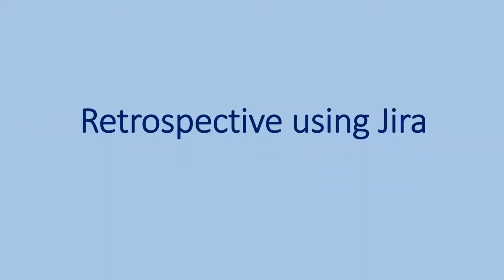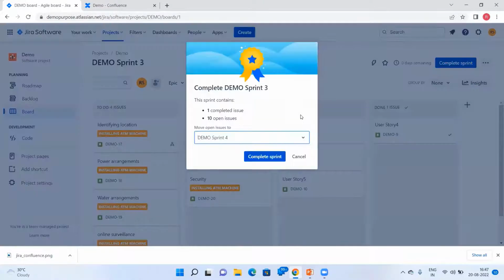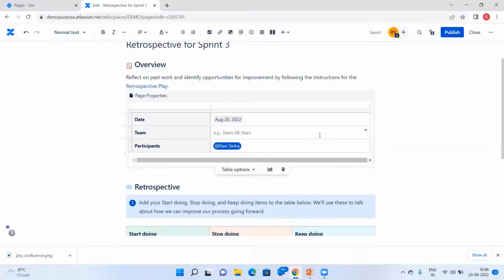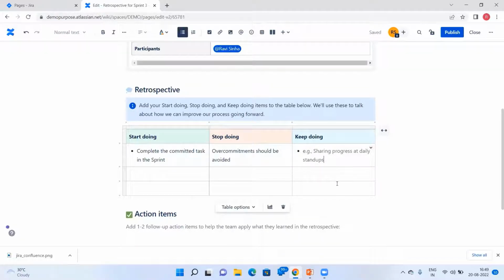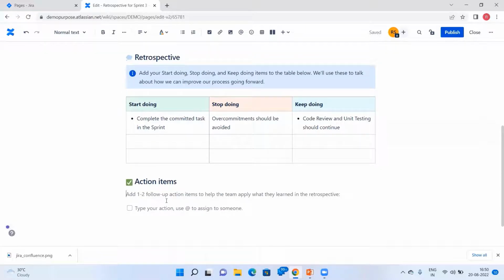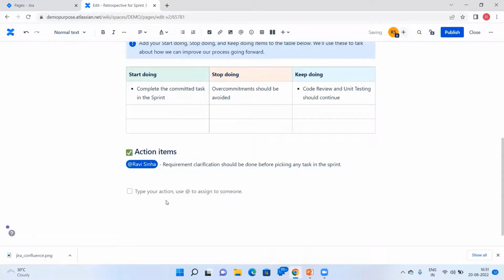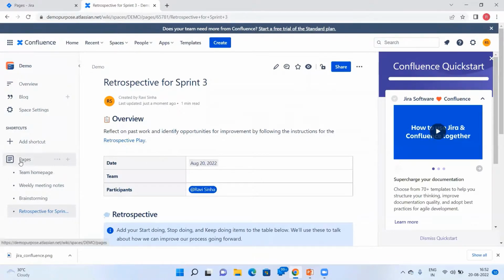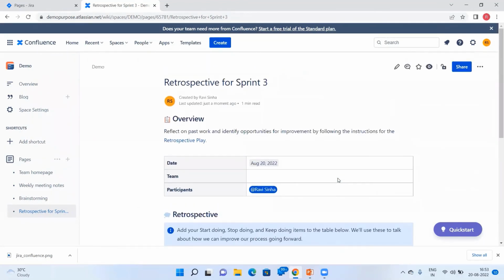Retrospective after Sprint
Demo on Retrospective after Sprint is completed using Jira